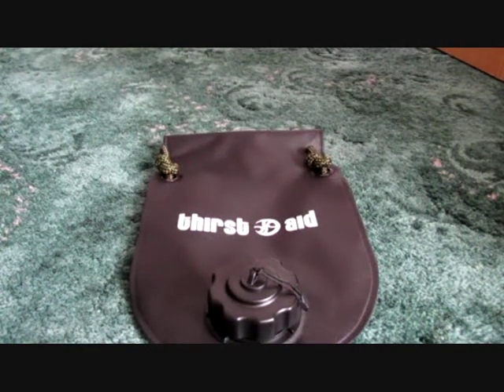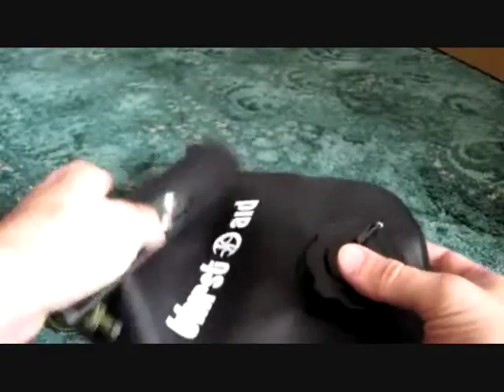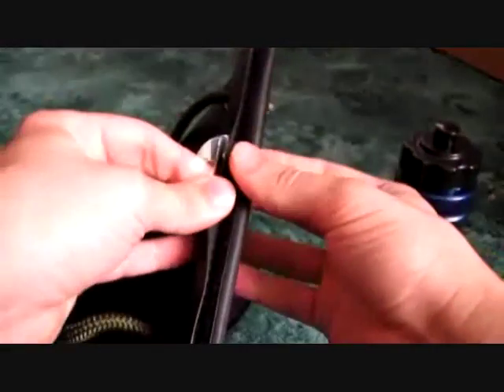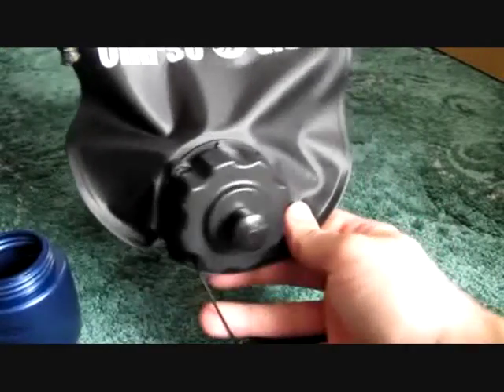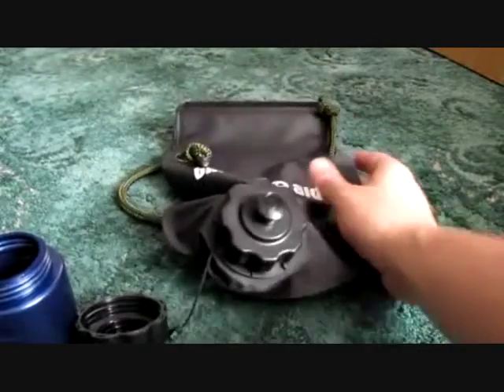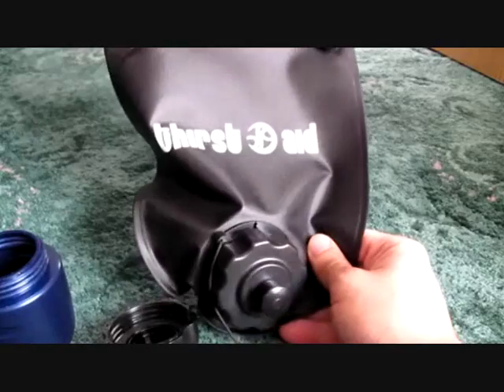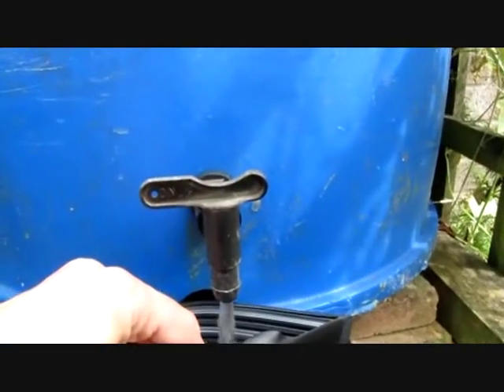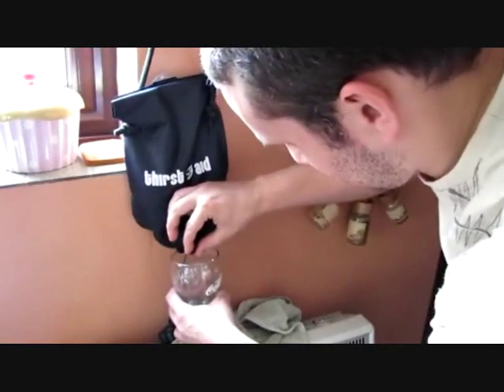Thirst Aid Water filter for Survival and Bug Out Bag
A quick review and test run of the thirstaid water purifier filtration bag from Pure Hydration. A portable water filter system for camping and travelling. 1.5 litre capacity. Will filter 350 litres of water. Filter has a 2 micron rating.